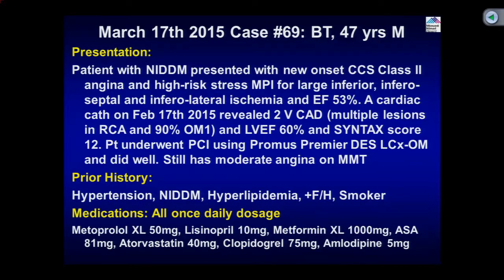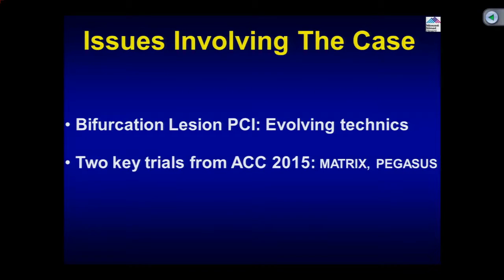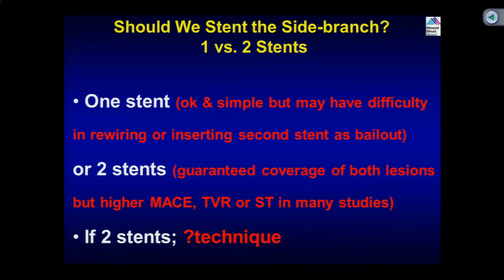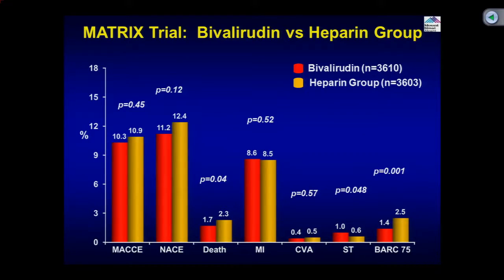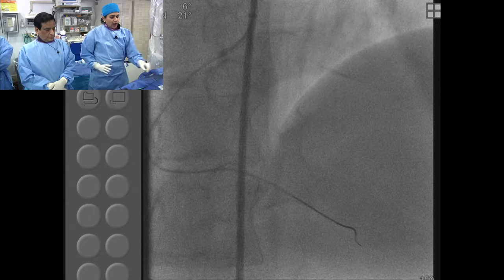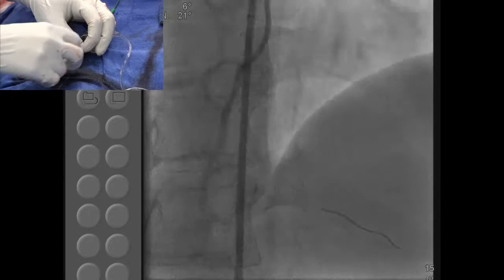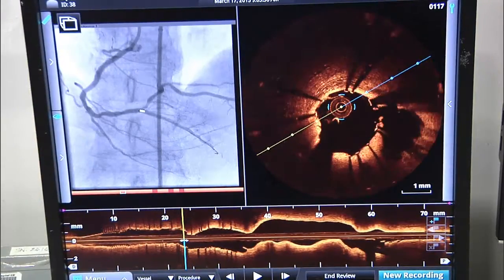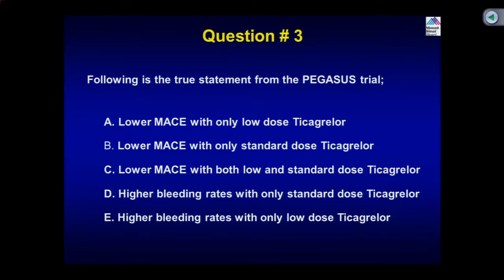Staged PCI of RCA for Persistent Class II Symptoms on MMT & Complete Revasc. - March 2015 Webcast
47 year-old male NIDDM with new onset CCS Class II angina and high risk stress SPECT-MPI for large inferior, inferoseptal and inferolateral ischemia and EF of 53%. A Cardiac Cath on February 17, 2015 revealed II Vessel CAD; multiple lesions in RCA including 90% bifurcation lesion of distal RCA (Medina 1,0,1), 90% moderately calcified LCx OM1 with LVEF 60% and SYNTAX Score of 12. Patient underwent successful intervention of LCx-OM1 (Promus PREMIER DES). Patient is now planned for staged PCI of RCA for persistent Class II symptoms on MMT and complete revascularization.